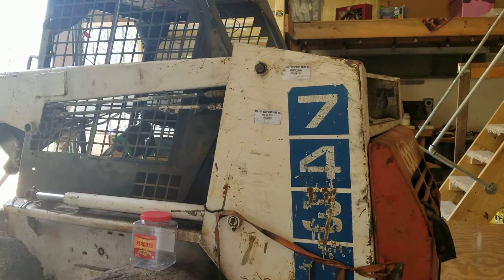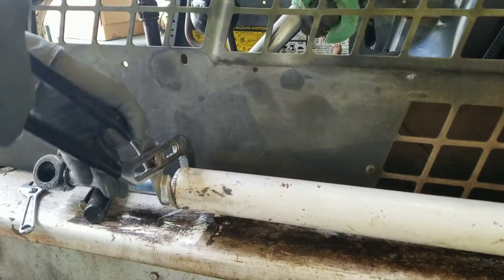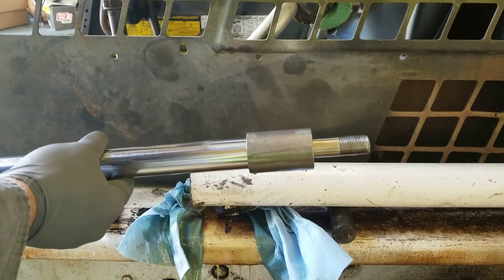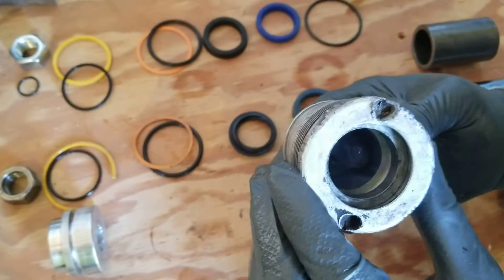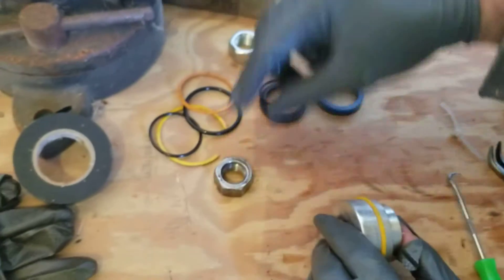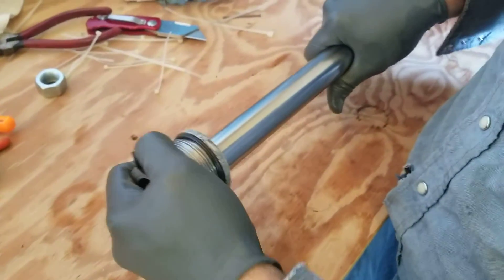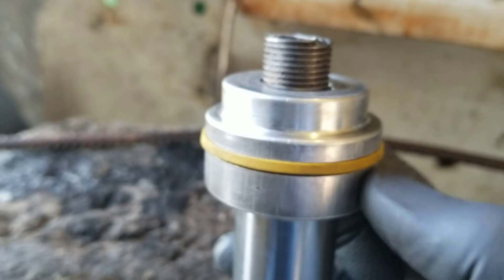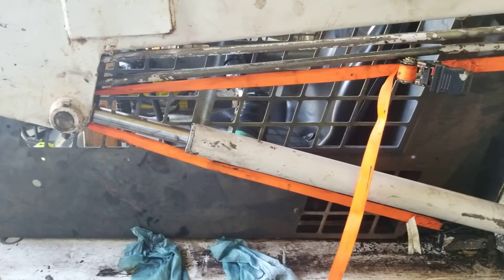DIY Hydraulic Cylinder Rebuild Without Removing Bobcat 743 $17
After losing power to one cylinder needed to do a quick rebuild.  Parts were $17 from amazon compared to having Bobcat charge over $300 and having to haul it over.  After opening the cylinder found that it wasn't a seal problem but rather the nut had come off the piston rod.  The threads got pretty marred up which required cutting about a 1/4" off the tip to get the nut back on.  I went ahead and replaced all the seals since it was all apart.  Total time was about 1.5 hours.